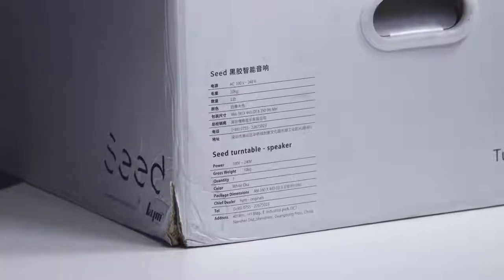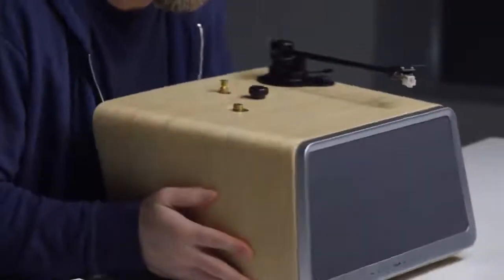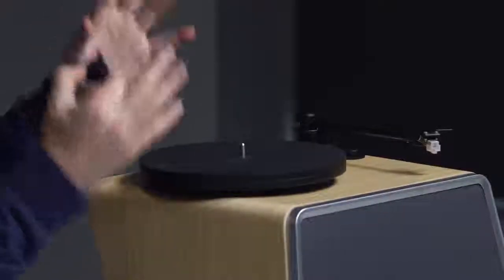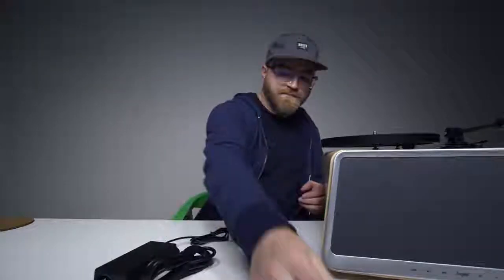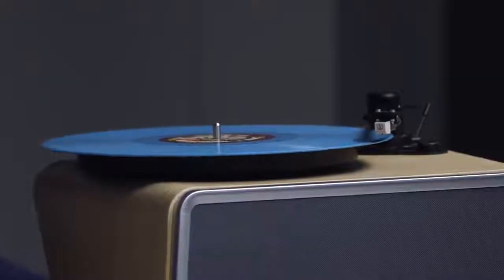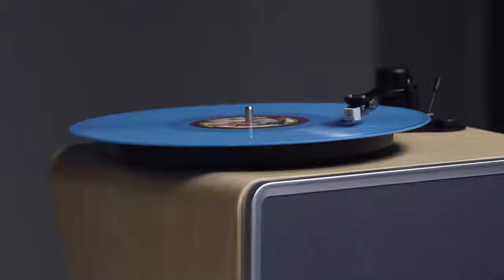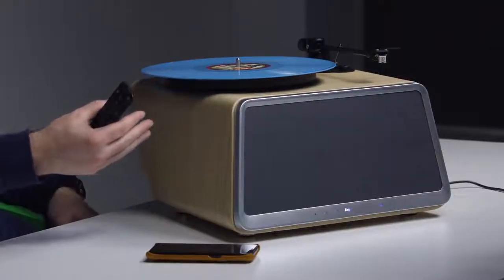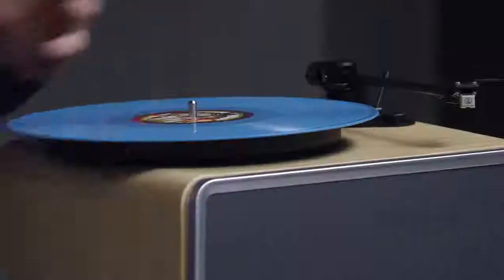I've Never Seen A Speaker Like This...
Here's a unique speaker that features a built in turntable. It's called the Seed Turntable and it's currently on Kickstarter.